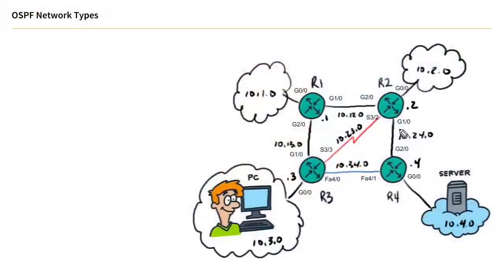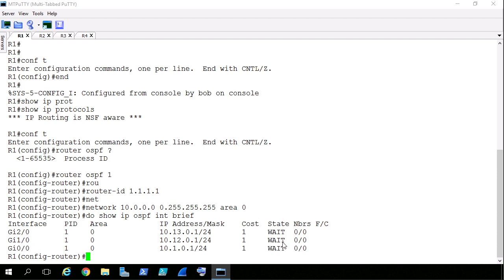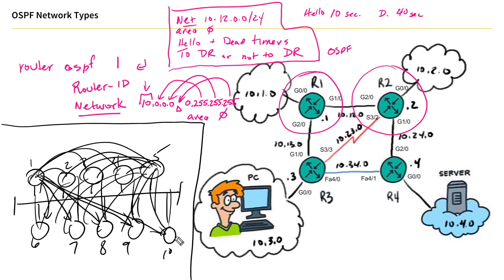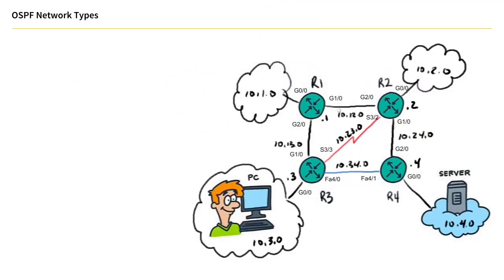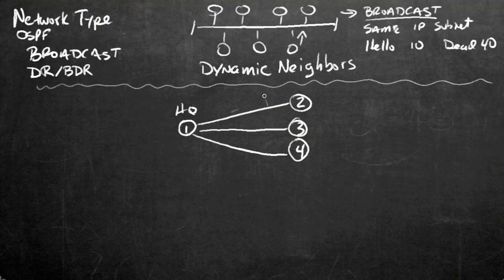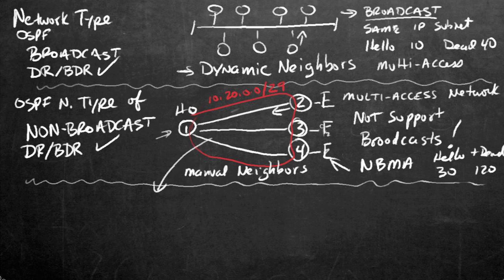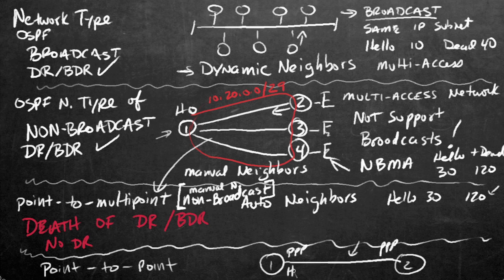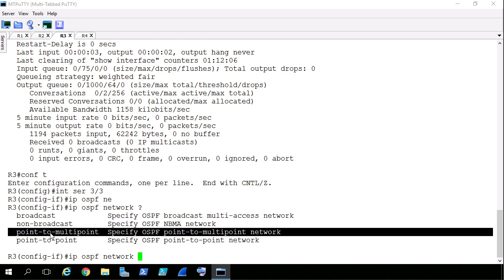OSPF Network Types | Cisco CCNA 200-301